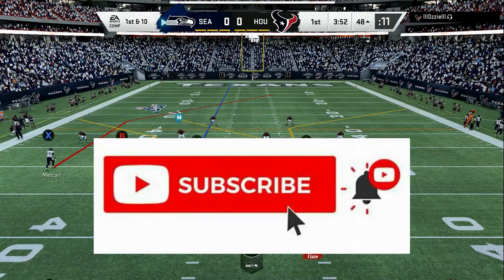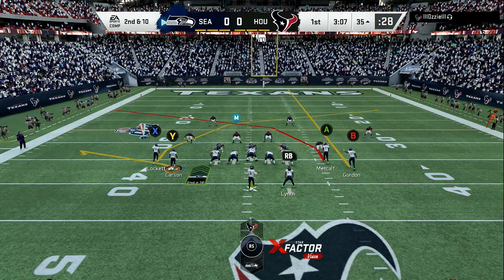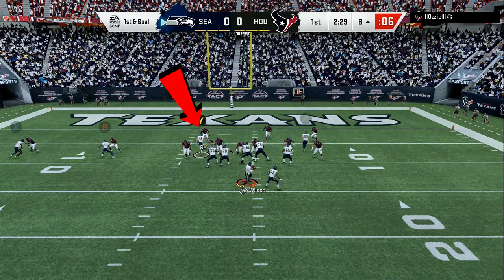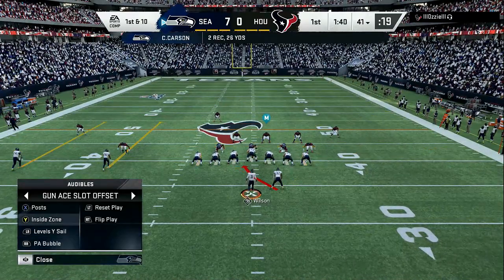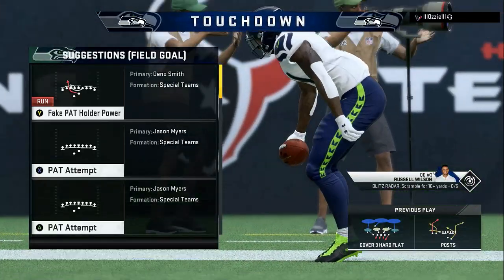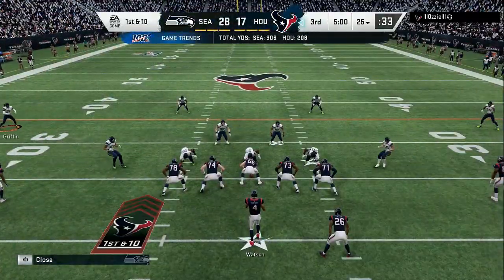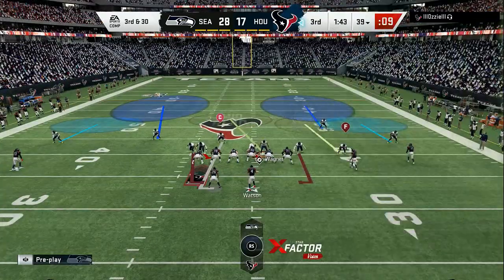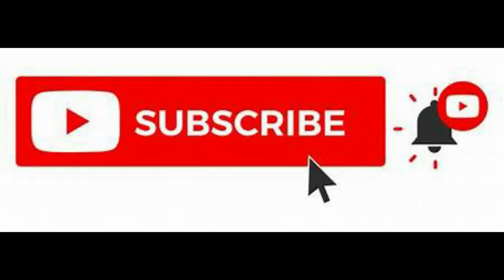WIN EVERY GAME IN MADDEN 20🔥PATRIOTS OFFENSE IS UNSTOPPABLE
TODAYS MADDEN 20 VIDEO IS ABOUT THE NE PATRIOTS PLAYBOOK AND TODAY I WILL SHOW A FEW ONE PLAY TDS AGAINST REAL USERS... MOST EXPLOSIVE OFFENSE IN THE GAME

THROW 1 PLAY TDS EVERY GAME- MADDEN 20 MOST EXPLOSIVE OFFENSE